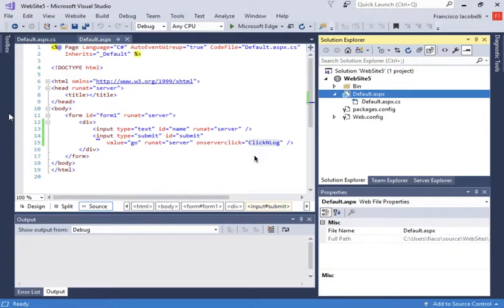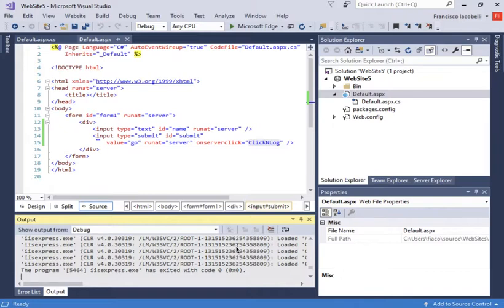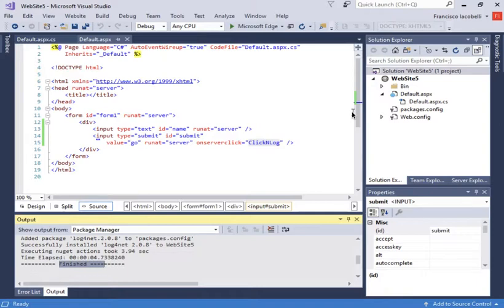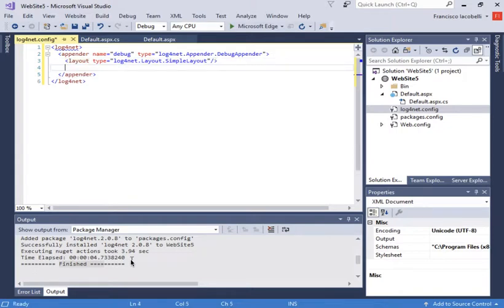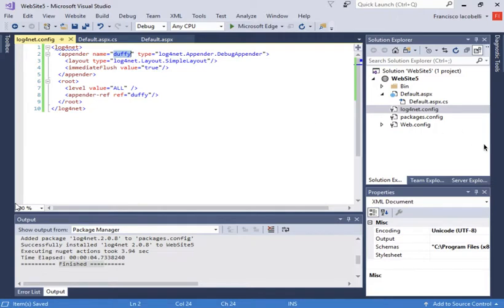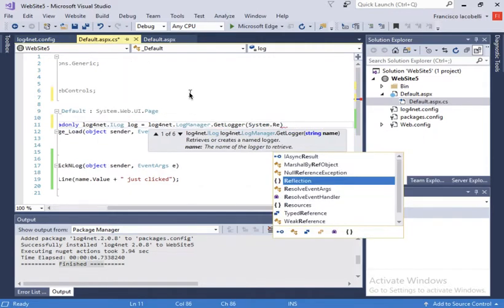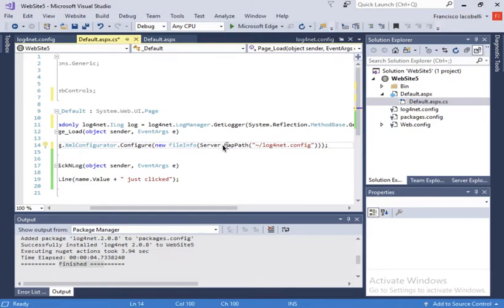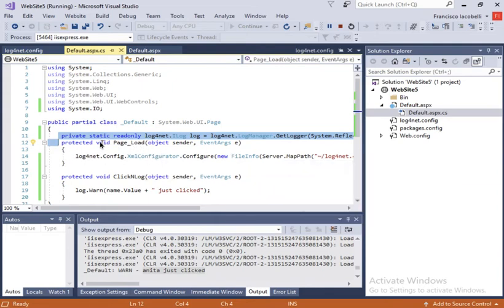Simple Logging with log4net and ASP.NET in VS 2017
This shows a very simple use case for log4net. There are several ways to do this. Here I illustrate one that I believe to be very simple.
It can be further simplified if the configuration file is embedded in Web.config, but I didn't want to go there.

Very barebones ASP.NET web application with logging. That's all this is.